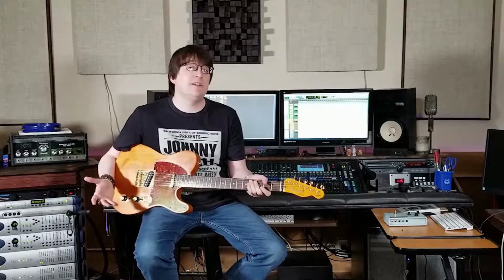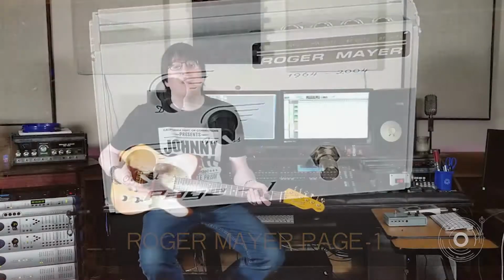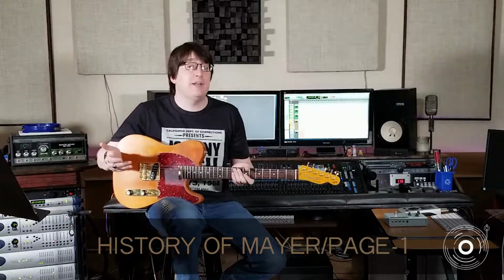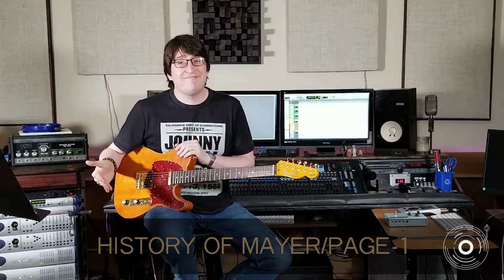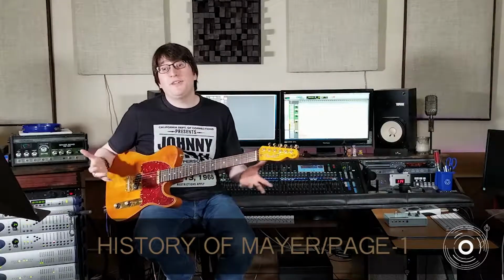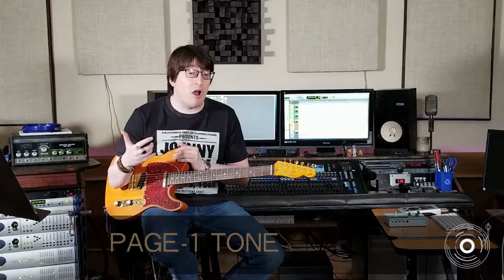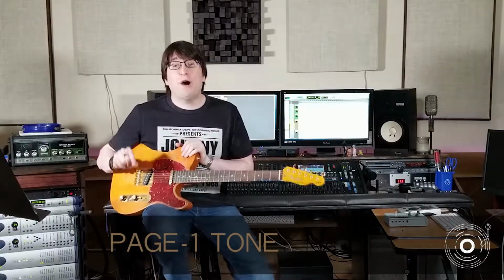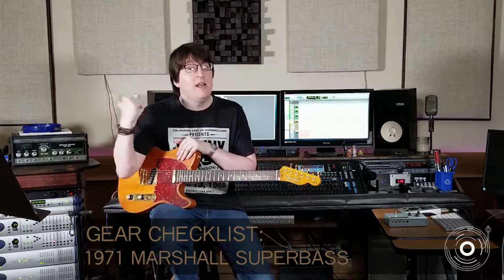CHECKING OUT THE ROGER MAYER PAGE-1 FUZZ!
Hey everyone! Here's a new installment of my Tone Talk VLOG series where I a session guitarist give you some tips on how you can sound better at home, onstage, or in the studio!

Today we check out the very rare Roger Mayer Page-1 distortion/fuzz unit! In this video I go over some important history on Roger Mayer, how he came to invent the Page-1 for Jimmy Page in the 60's, and check out some tones with tips on how to sound great from Mystic Grounds Studio in Dallas, TX!

If you're just looking for tonal examples... skip ahead to 6:43! I dug how my Texas Guitar Workshop Tele sounded so I ended up not using a Les Paul at all!

-KEEP ON PLAYING AM